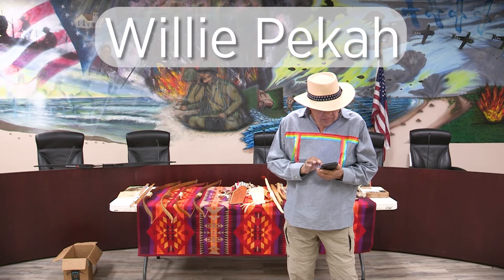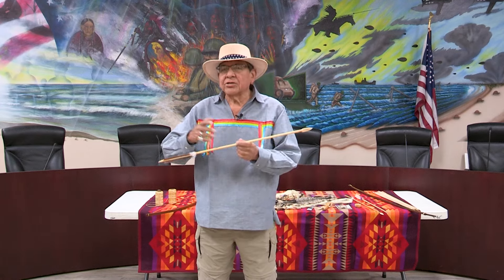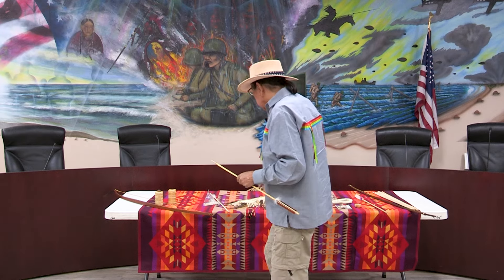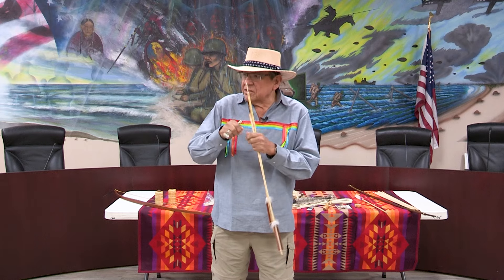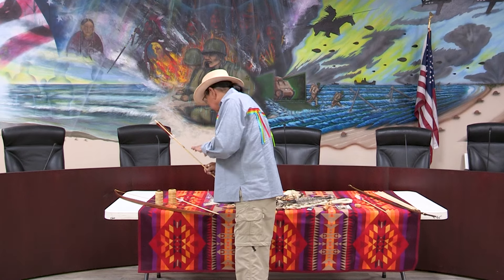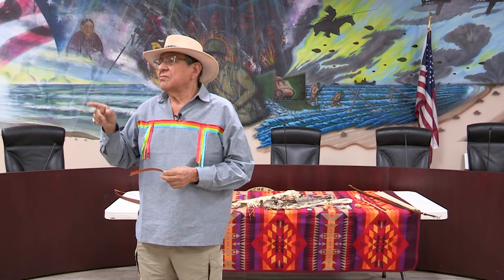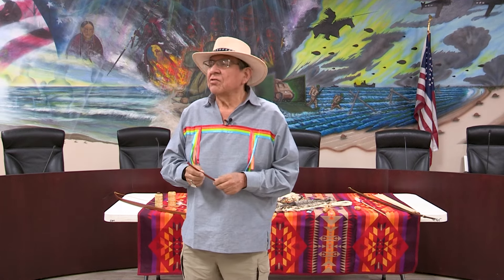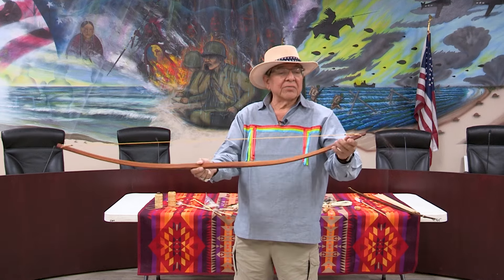Willie Pekah presents Traditional Comanche Bows and Arrows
Recorded on Sept. 29, 2024 at the 31st Annual Comanche Nation Fair in Lawton, Ok., Willie Pekah presents the art of making Comanche bows and arrows.